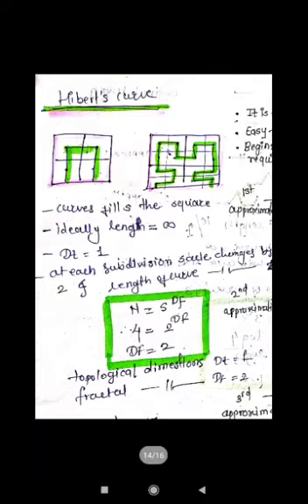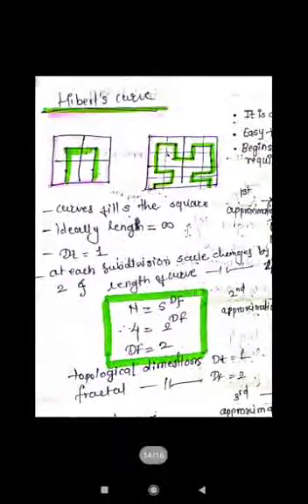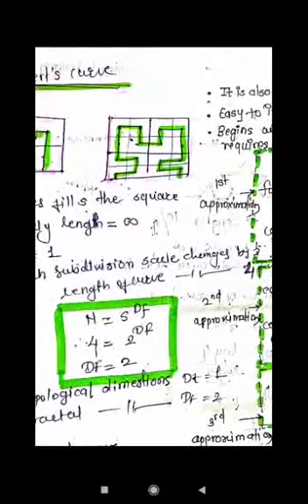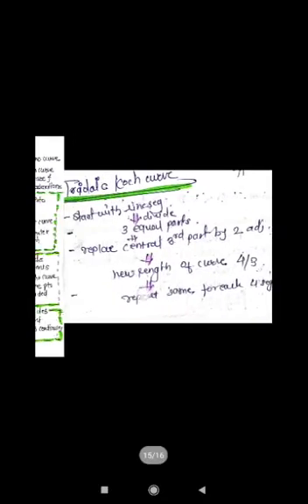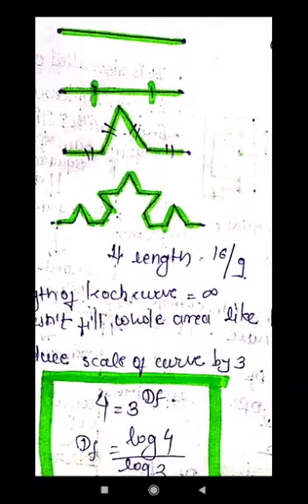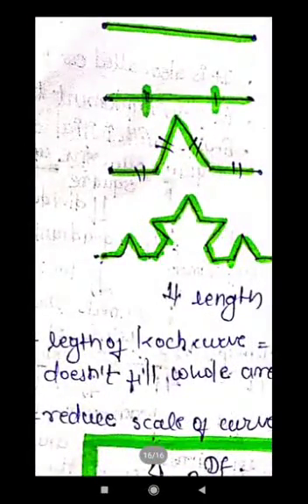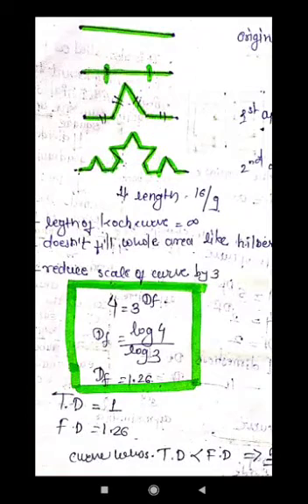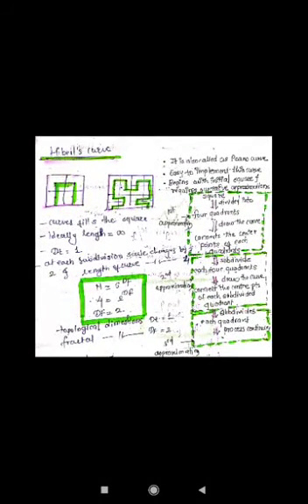Hilbert curve and Koch curve